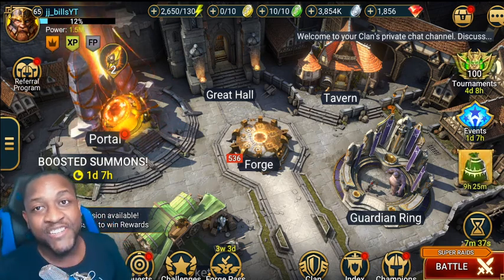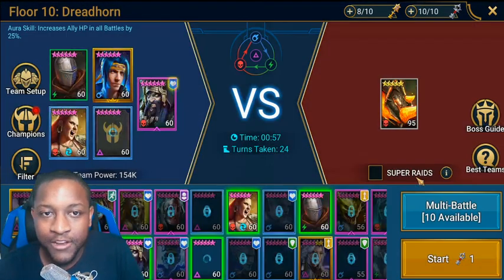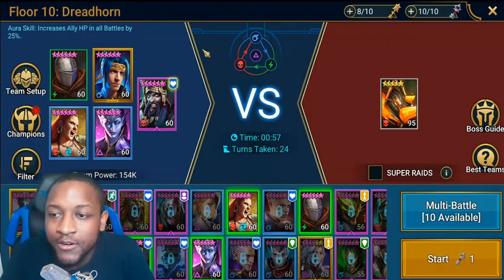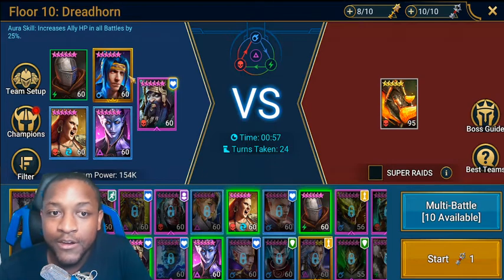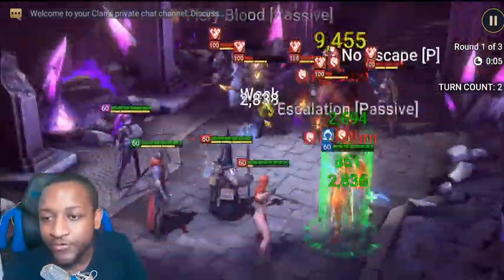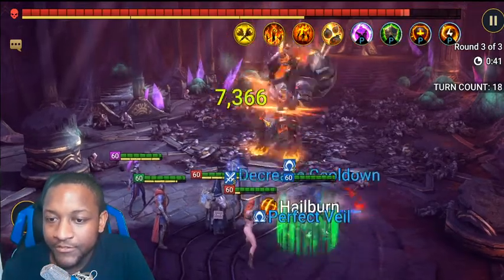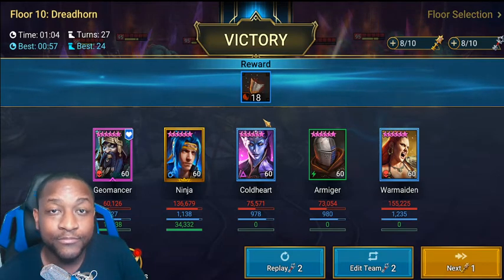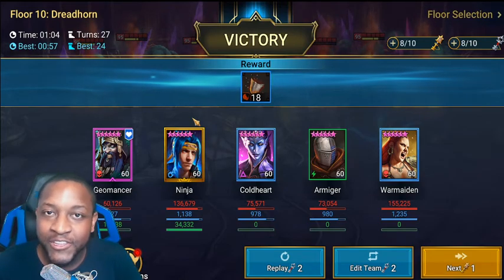How to beat Bommal the Dreadhorn (normal) without resist!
This series is geared for mid game players fighting their way through doom tower. In this video we're taking down Bommal the Dreahorn without resist or unkillable. I stream LIVE on Twitch: